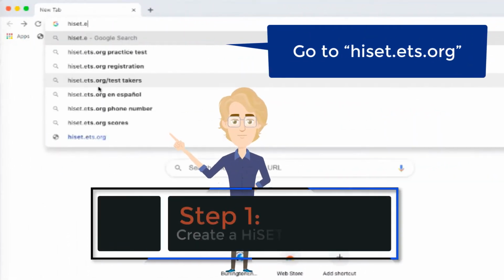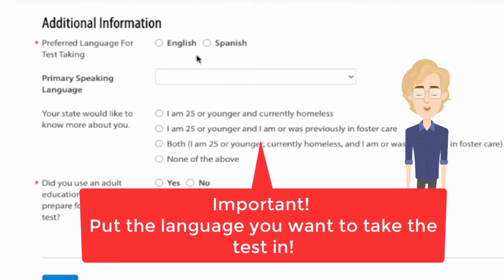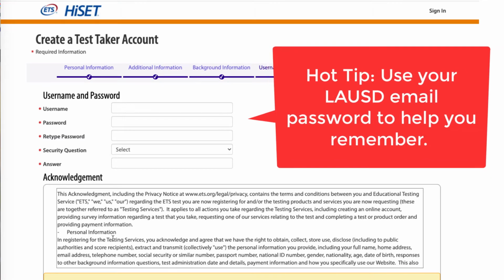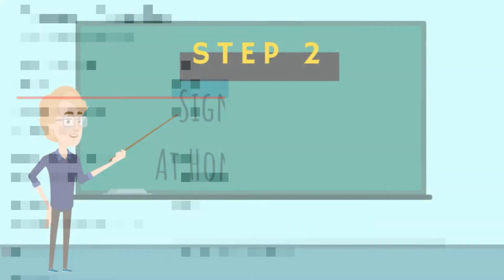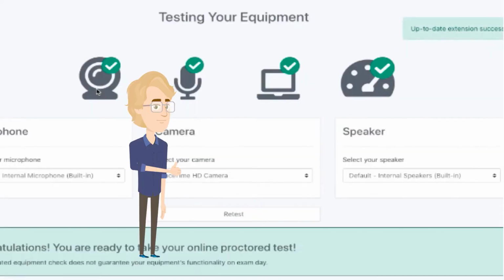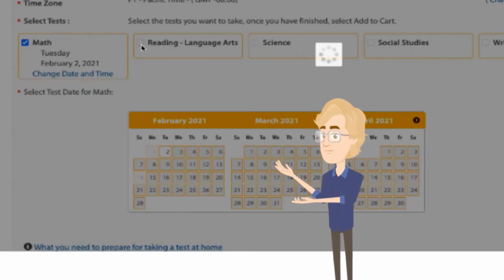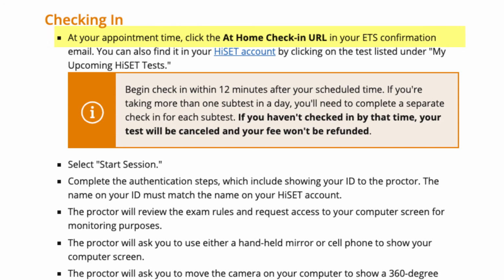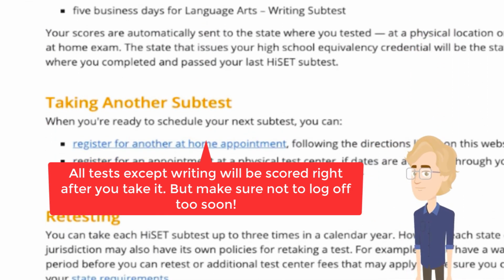Students: How to Sign up for Hiset at Home Testing